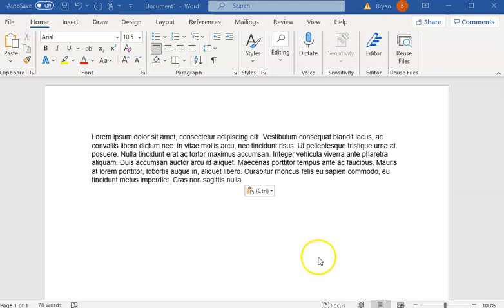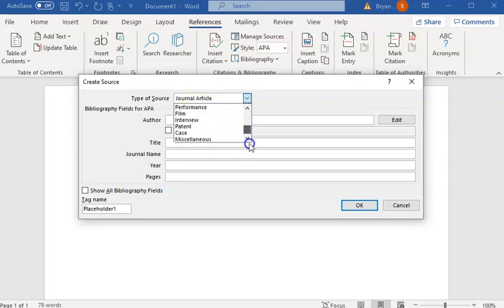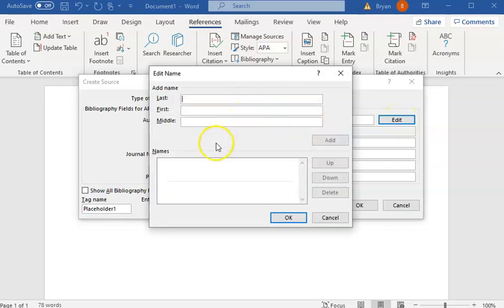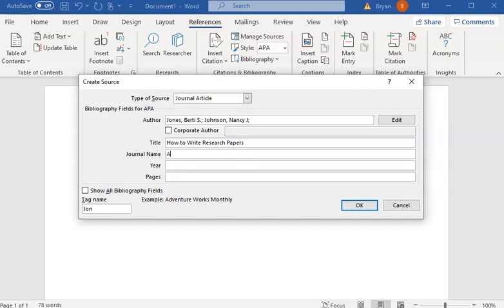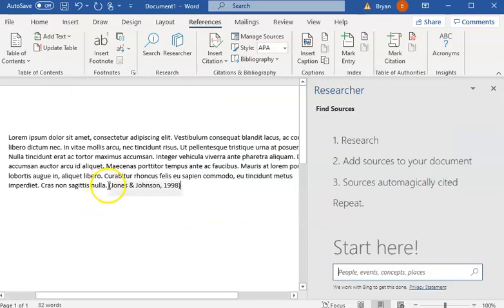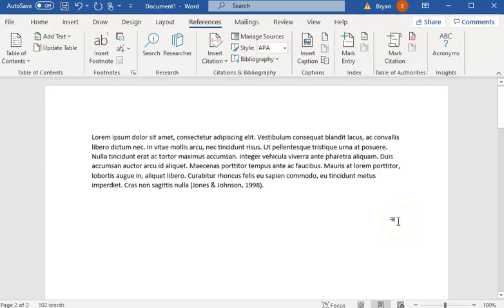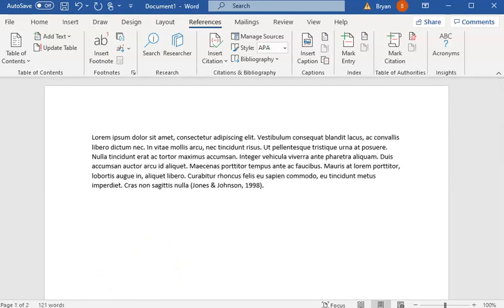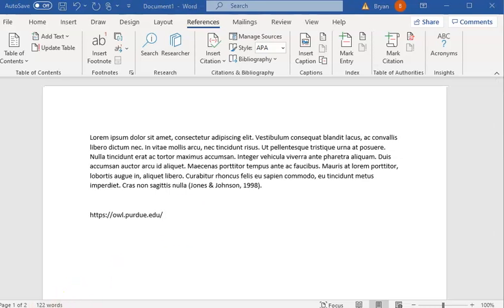APA MLA easy peasy citations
The easy way to do citations and bibliographies in research papers.